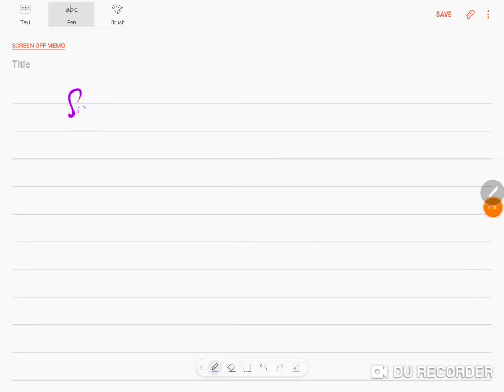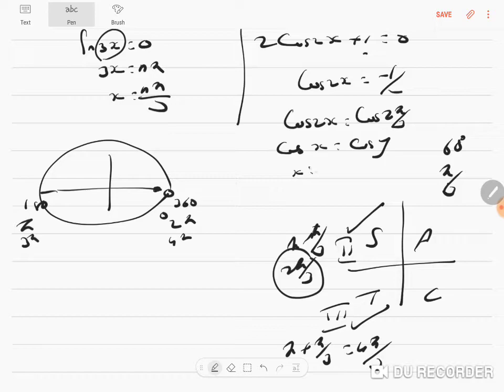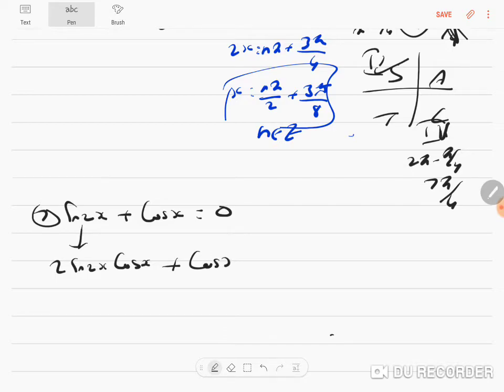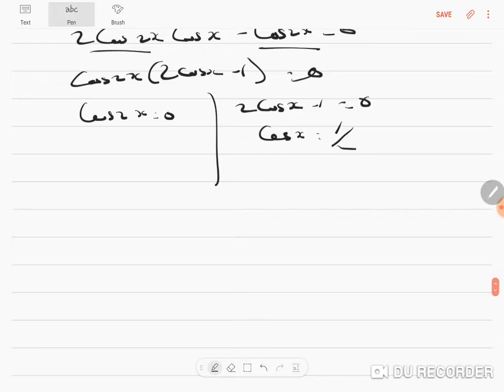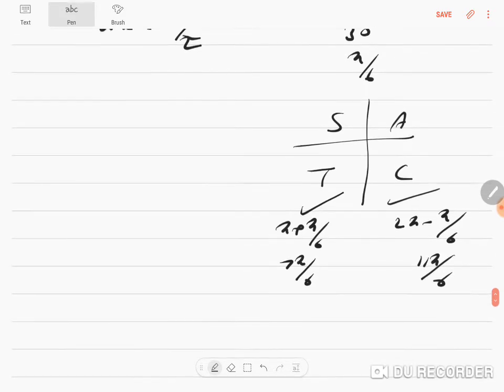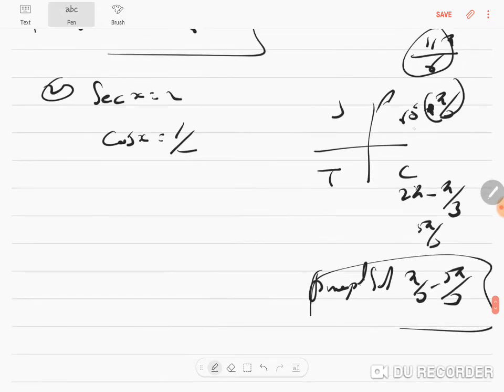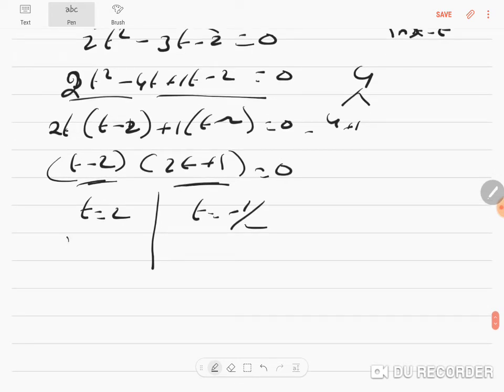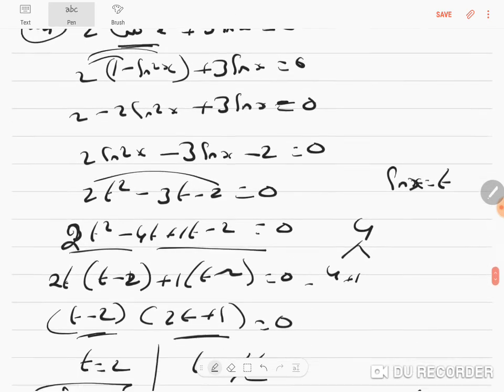11th cbse trig exercise 3.4